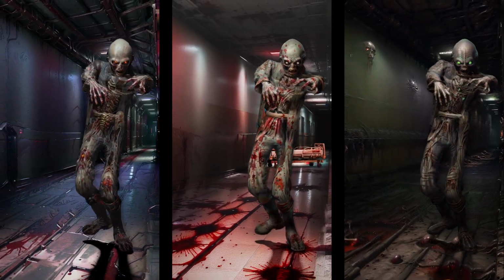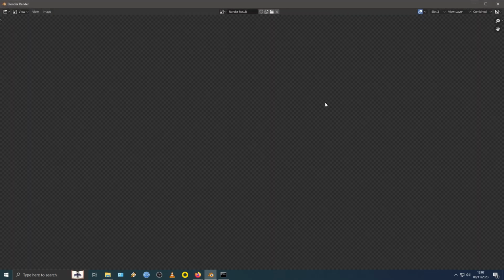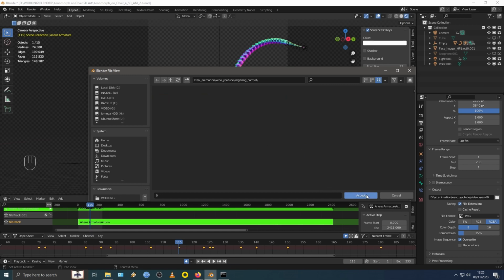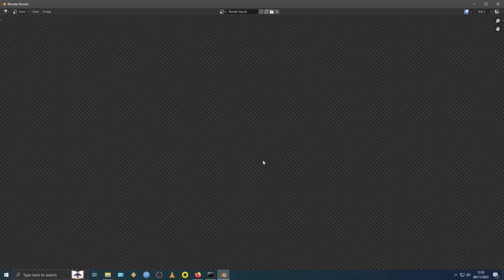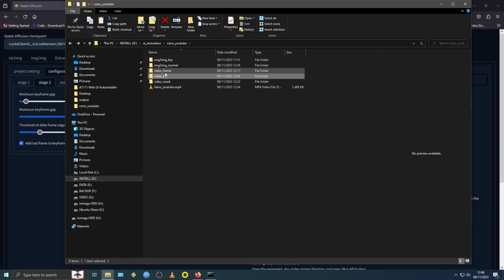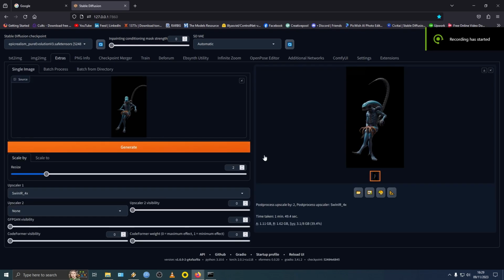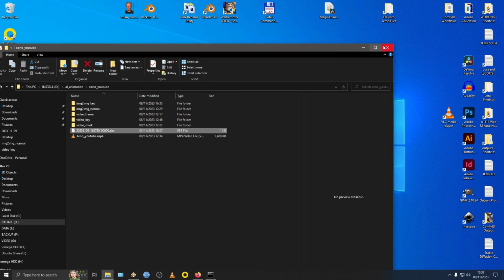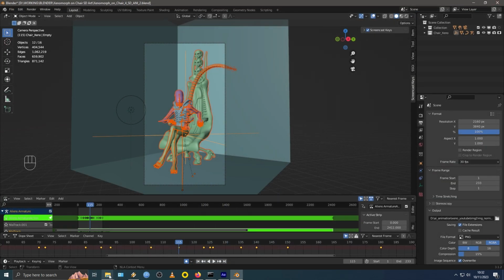Using Blender Animations for Stable Diffusion and EBSynth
A quick breakdown of the workflow for using blender animations, combined with stable diffusion and controlNet, for generating EBSynth renders.